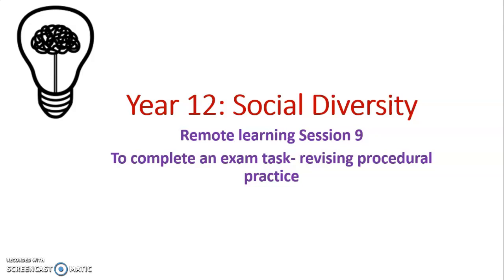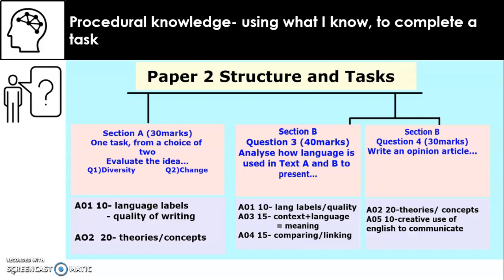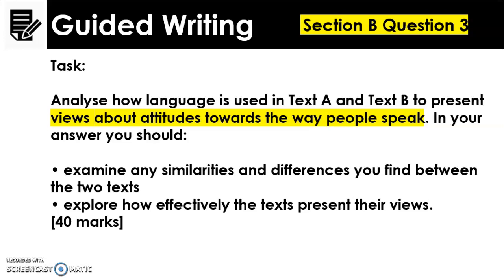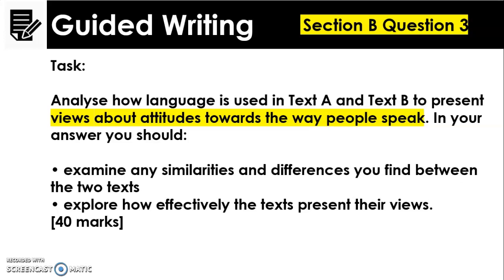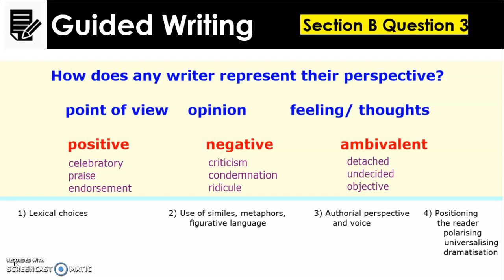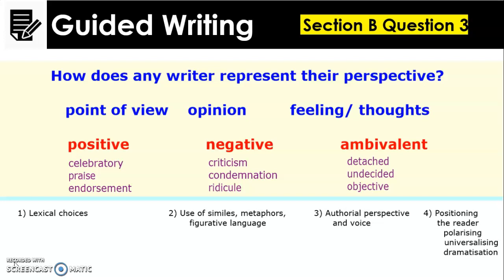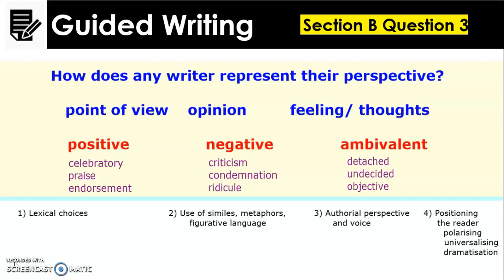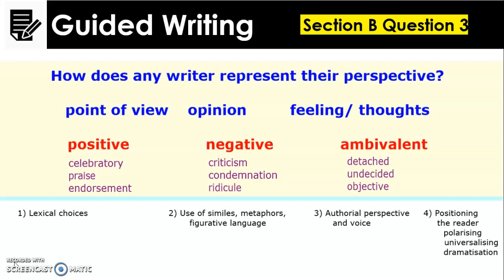Social Diversity Lesson 7a: Paper 2Section BQ3 Accents